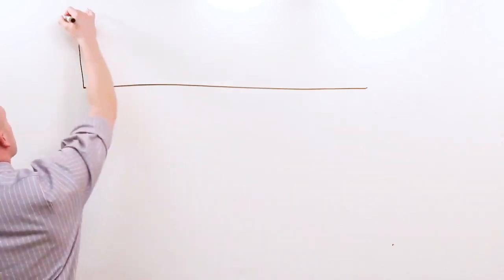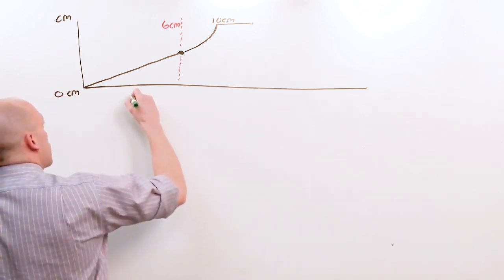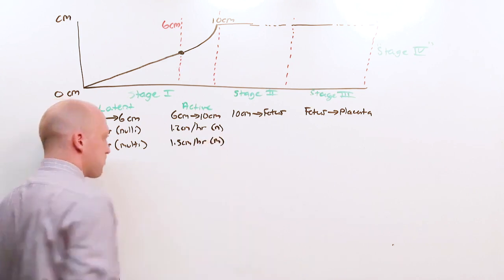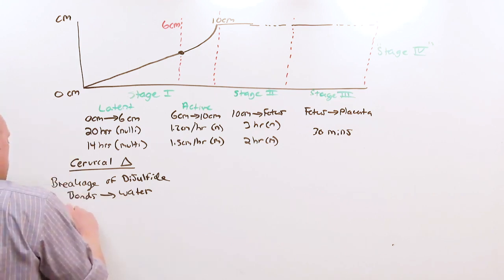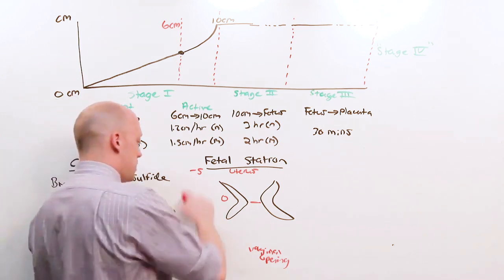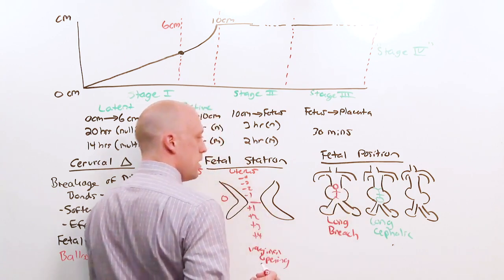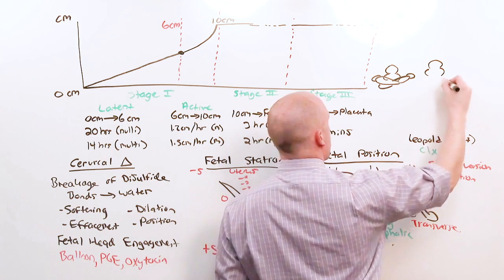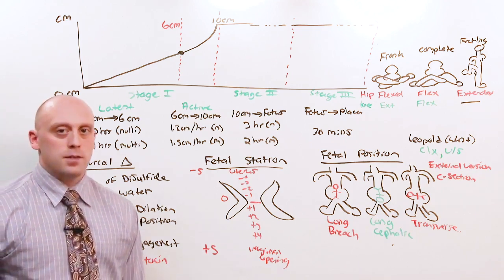7. Normal Labor I Obstetrics